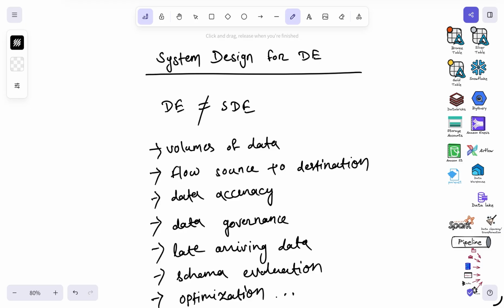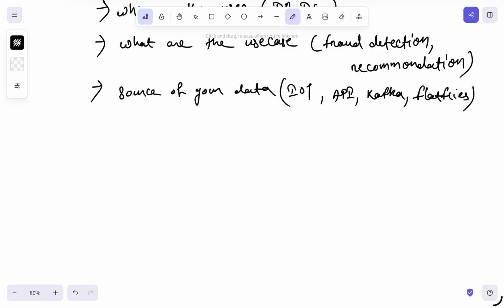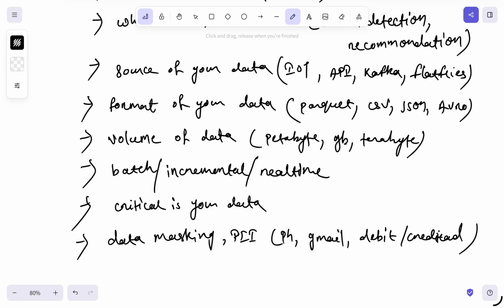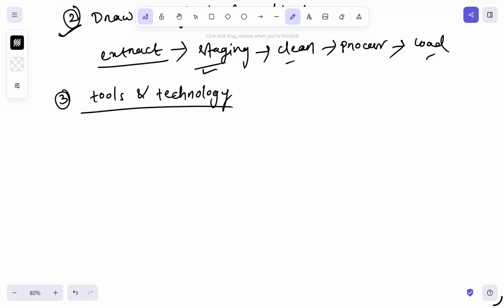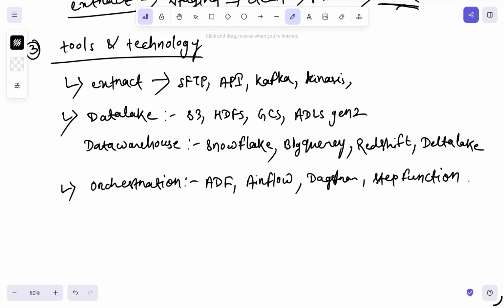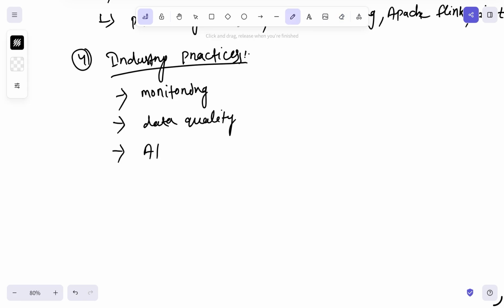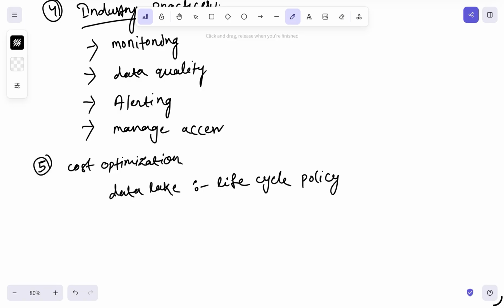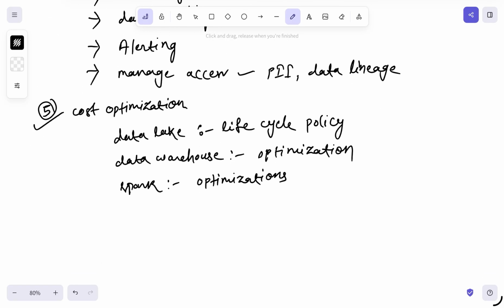System Design for Data Engineers | Part 2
In this tutorial, we will learn a structured approach to solving Data Engineering System Design problems.
Instead of jumping directly into the solution, we'll focus on:

✅ Understanding the use case and requirements
✅ Breaking down the problem step by step
✅ Identifying functional and non-functional requirements
✅ Discussing scalability, reliability, and performance considerations
✅ Evaluating different design choices and trade-offs
✅ Reaching a well-reasoned solution

One of the most important things to remember is that System Design interviews are discussions, not exams. There is rarely a single correct answer.

Interviewers are interested in:
• How you think through a problem
• How you communicate your ideas
• How you evaluate trade-offs
• How you arrive at your final design

Always think aloud, explain your assumptions, and walk the interviewer through your decision-making process.

By the end of this video, you'll have a repeatable framework for approaching any Data Engineering System Design use case with confidence.